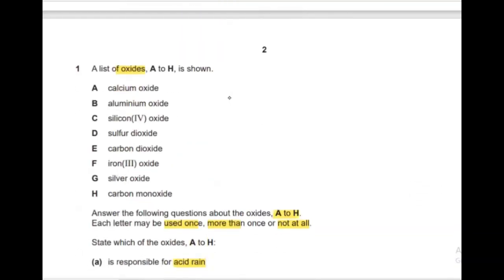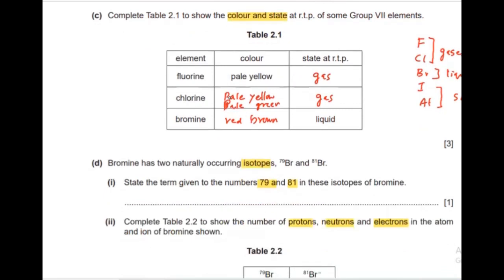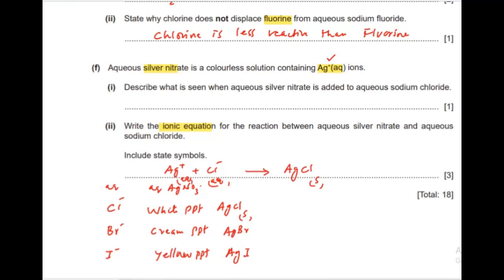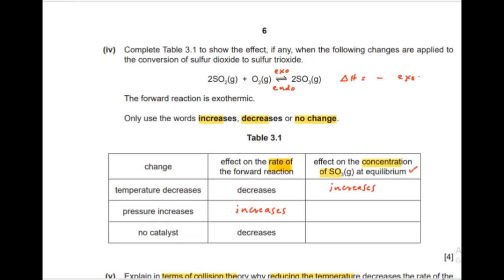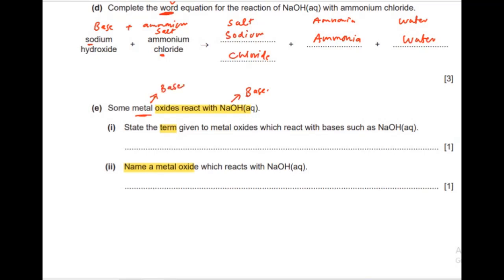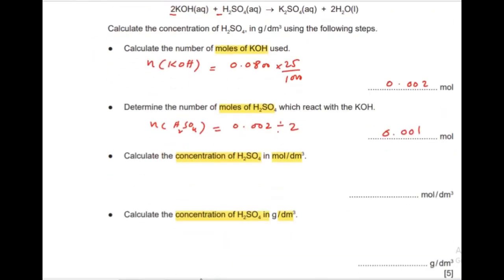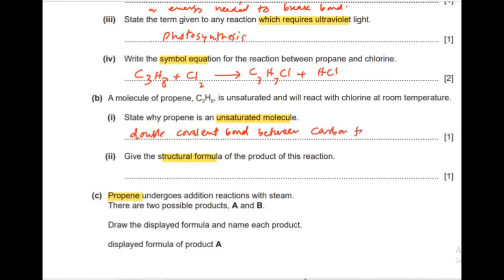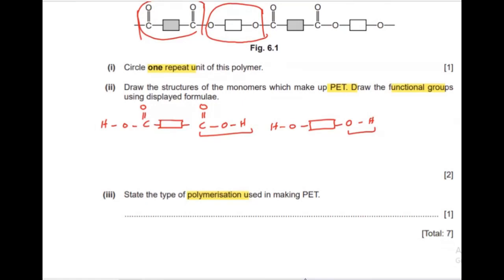0620_S23_qp42 IGCSE PAPER 42 - SOLVED - MAY JUNE 2023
Grade 10 students exam paper solved - theory 2023